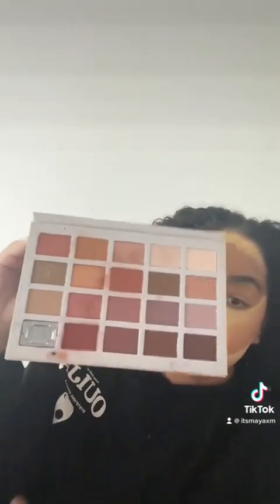first impressions (trying rare beauty for the first time)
tb to trying @rarebeauty for the first time (still obsessed also why did i say blend like that IM SO DRAMATIC I 💀💀)